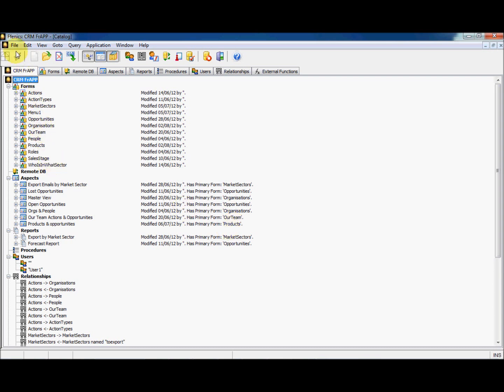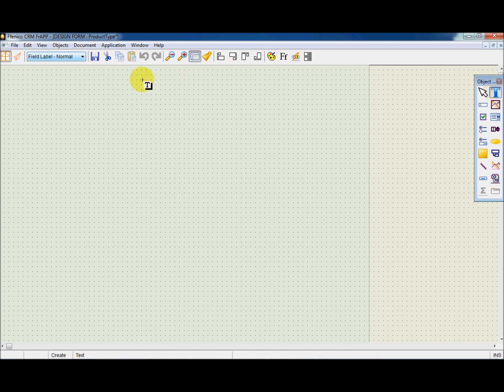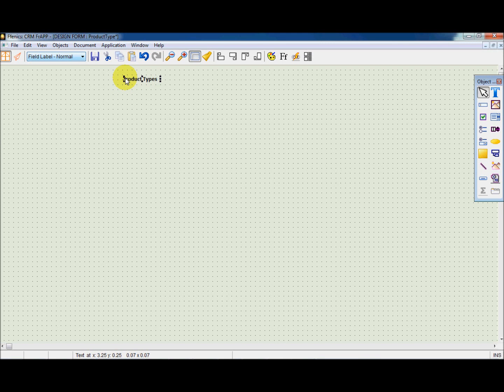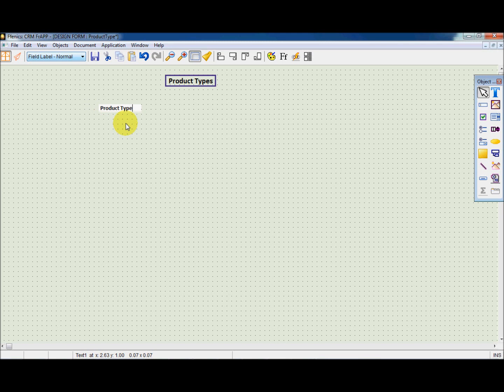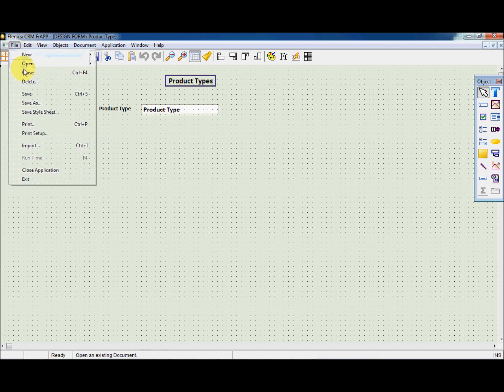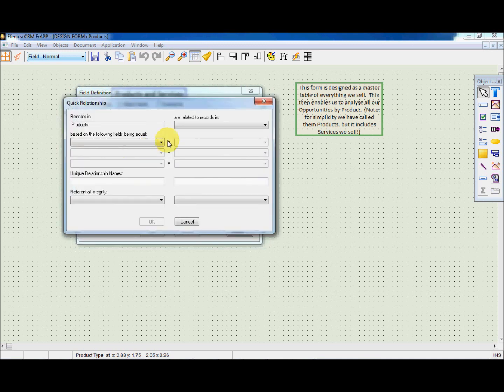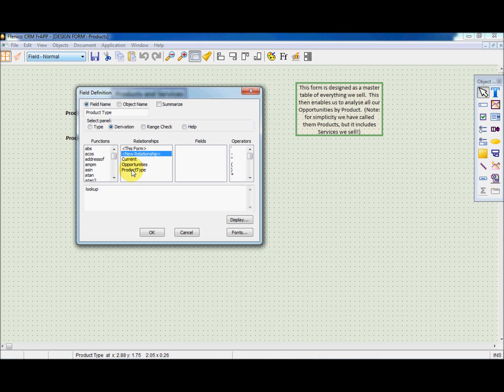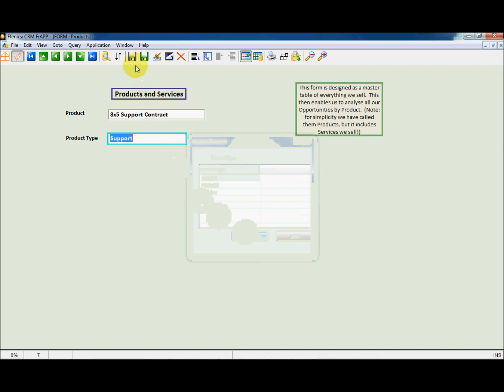Ffenics tutorial 5 Creating a new form and relationship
A brief introduction to show how easy it is to add a new form and give it a relationship within a Ffenics application

See also